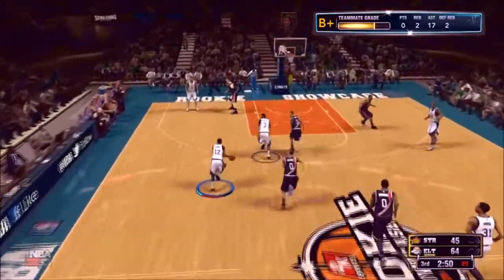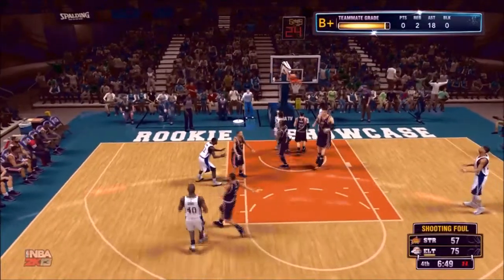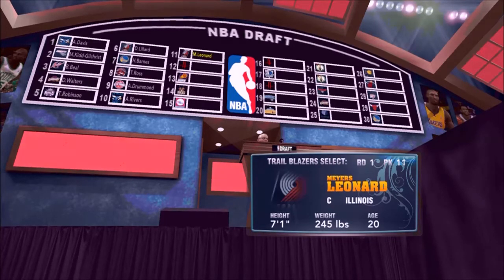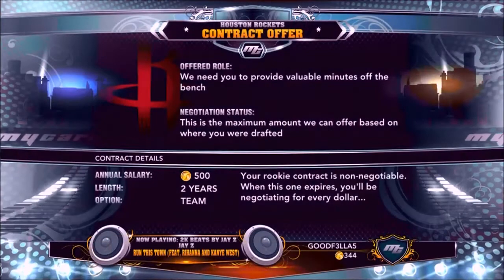NBA 2K13 MyCareer: Myck Kabongo Highlights in Rookie Showcase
NBA 2K13 MyCareer: Creation & Rookie Showcase